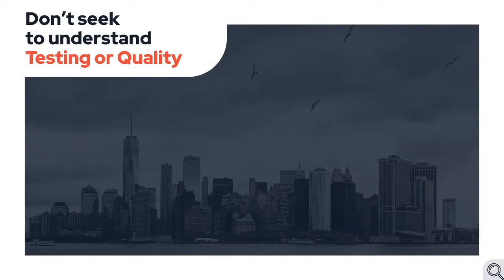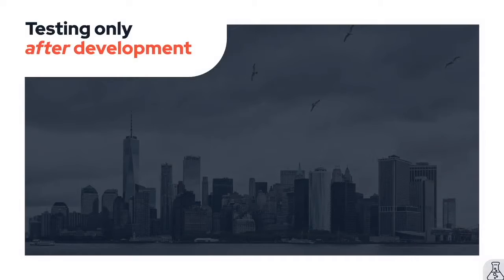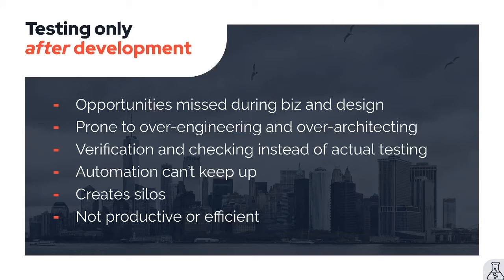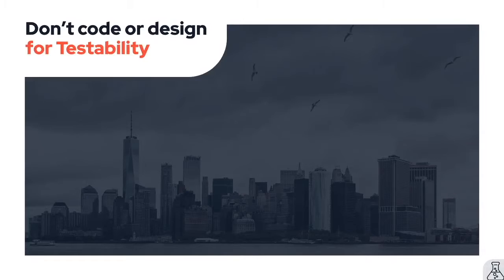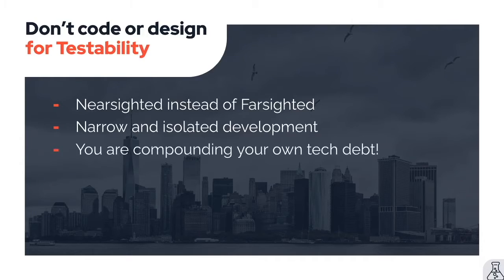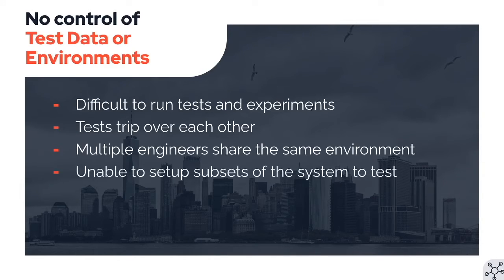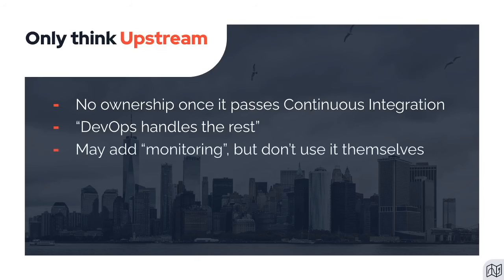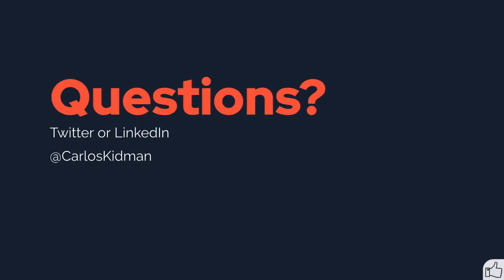5 Mistakes Devs Make in Test Automation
This presentation by Carlos Kidman was a Lightning Talk for TestIM.

Although they asked Carlos to talk about mistakes devs make, most of what is talked about applies to testers as well.

Twitter or LinkedIn @CarlosKidman